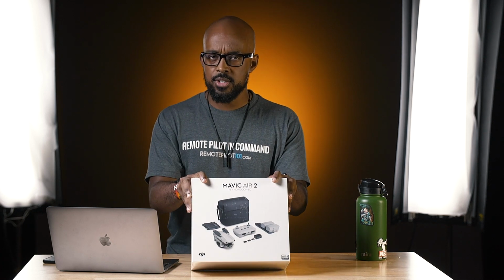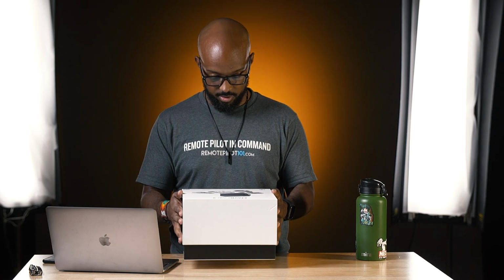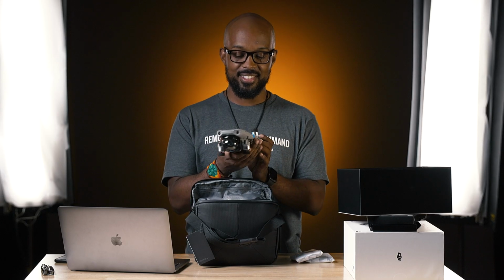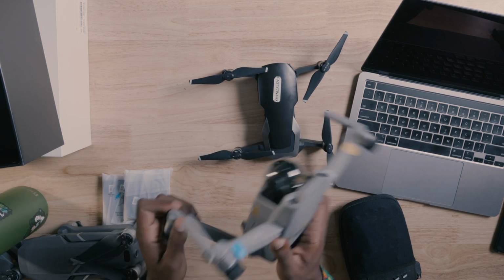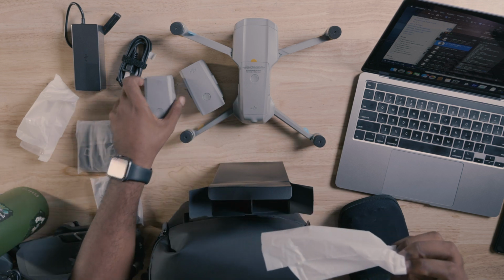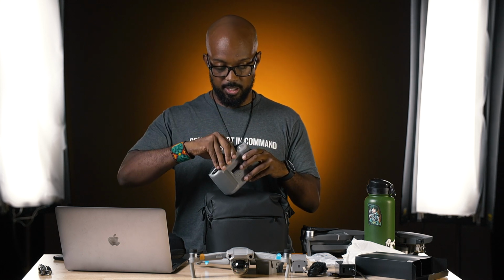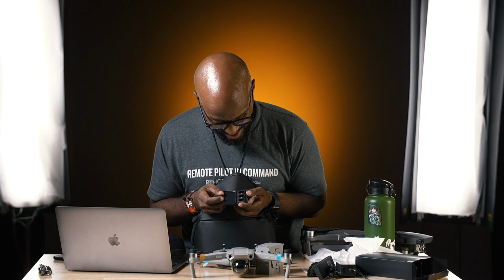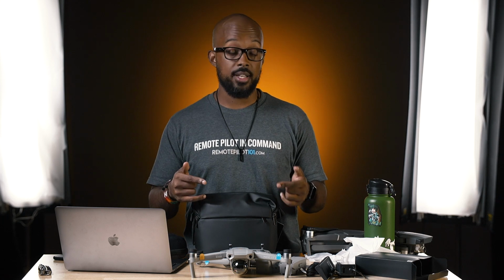Mavic Air 2 Unboxing & First Impressions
This drone came out a little while ago but Brennon just got a chance to get it for himself and he wanted to share his first thoughts with you as he takes it out, straight from the box.

If you enjoyed this video, please like and share it and if you want to see more drone unboxings, reviews, news, and even pilot stories from the field why not SUBSCRIBE?